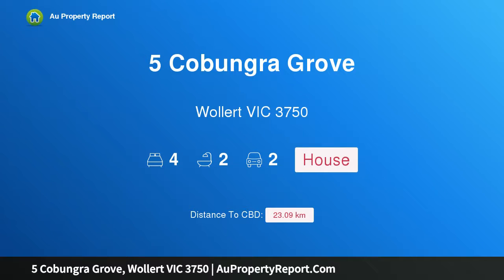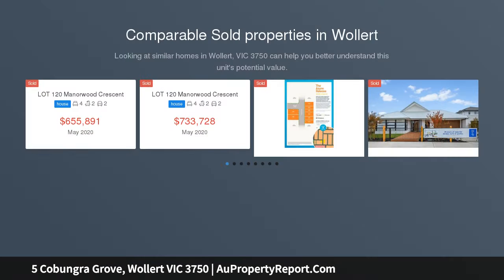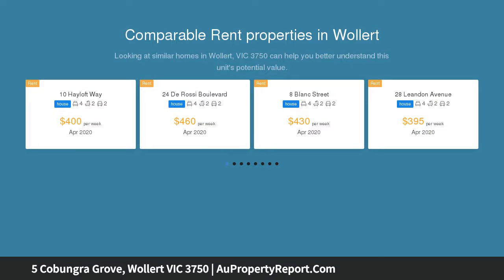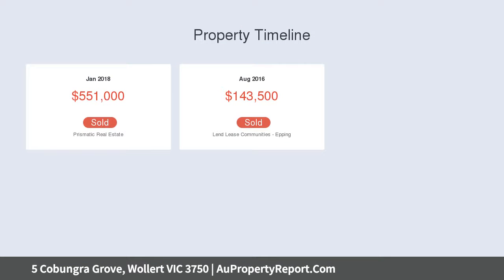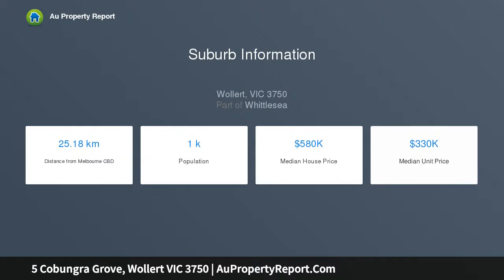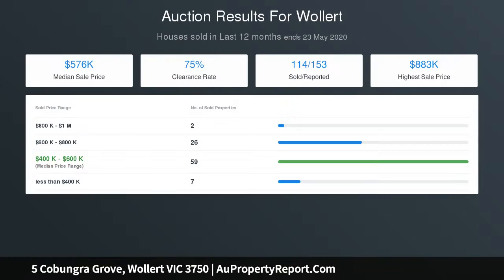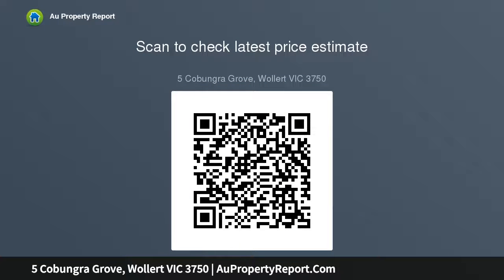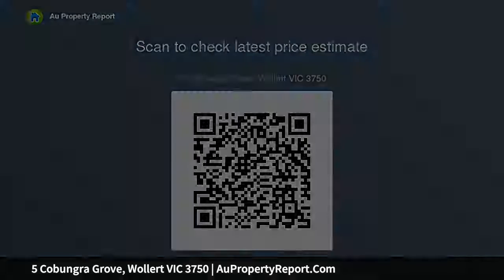5 Cobungra Grove, Wollert VIC 3750 | AuPropertyReport.Com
5 Cobungra Grove, Wollert VIC 3750
Property Type: house
Bedrooms: 4
Bathrooms: 4
Car Space: 2
STUNNING FAMILY HOME IN THE AURORA ESTATE